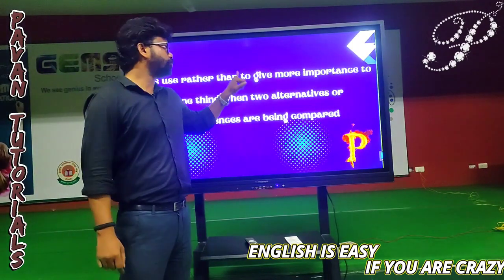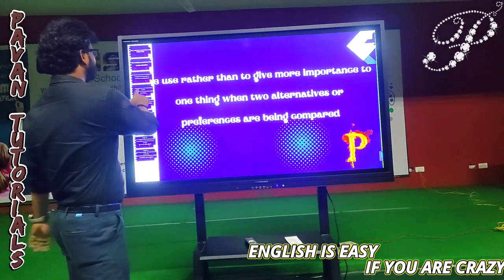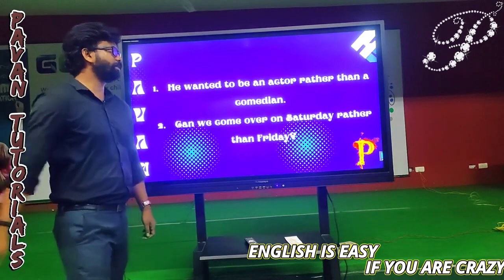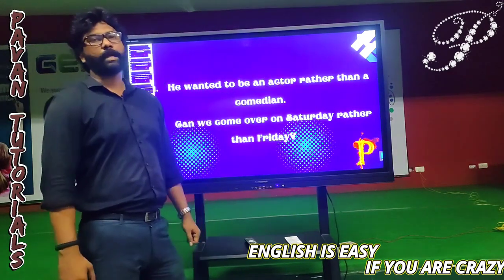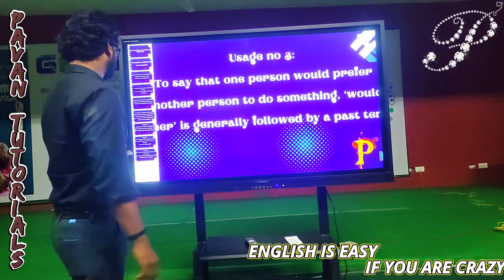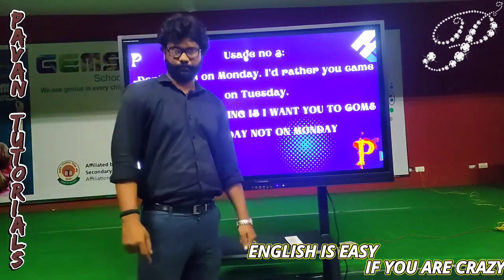Usage of rather and rathar than#grammar#grammarrules#englishlearning